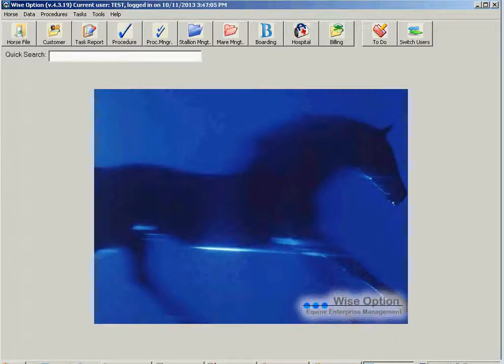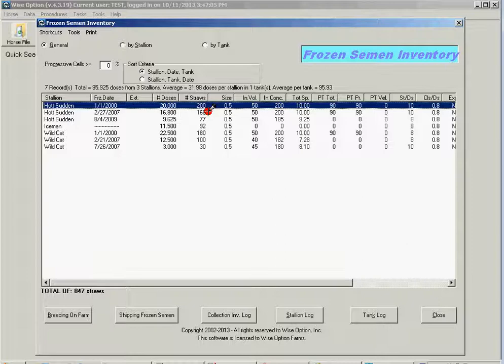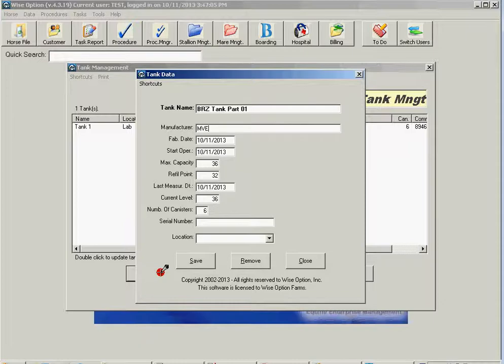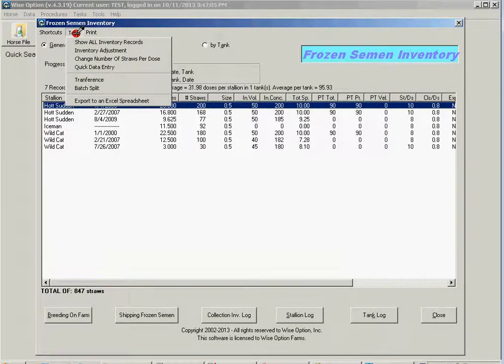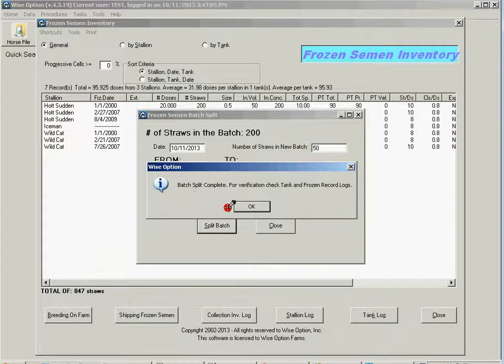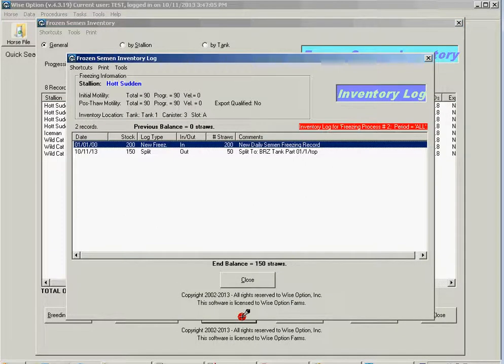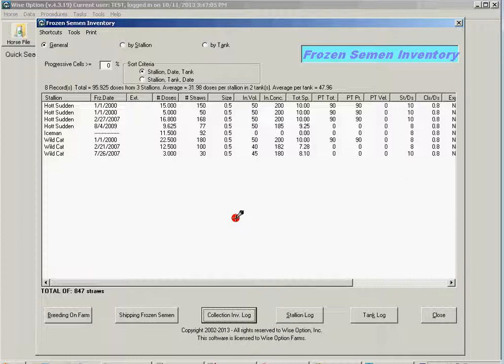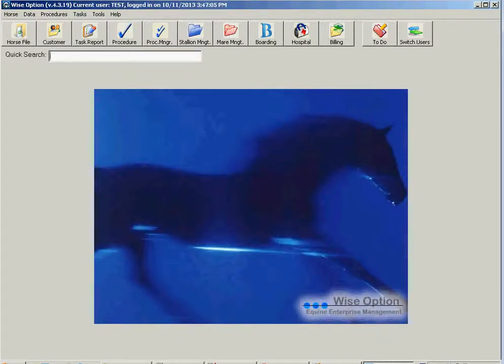eLearning: Frozen Semen - Batch Split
Discover how to use the new batch split feature to efficiently manage frozen semen inventory. This tutorial demonstrates how to split straw batches, assign them to virtual tanks, and track inventory across multiple locations, such as international partners. Learn how to streamline inventory logs, maintain accurate records, and ensure data privacy while utilizing a cloud solution for seamless equine management. Perfect for optimizing breeding operations and managing straws for mares across different tanks.